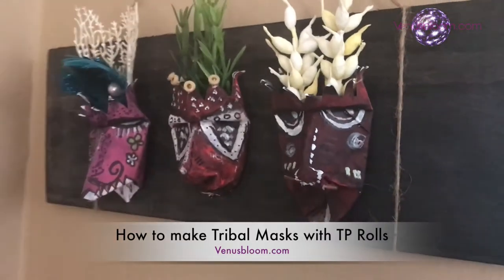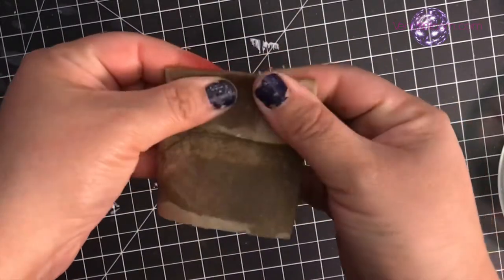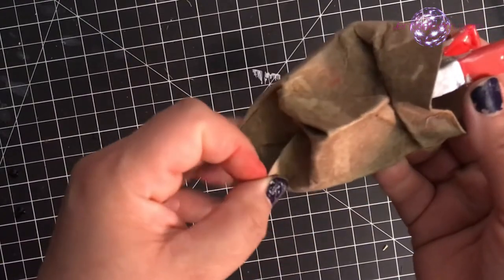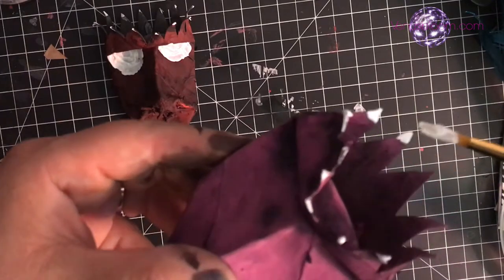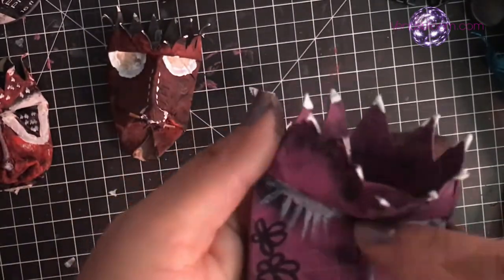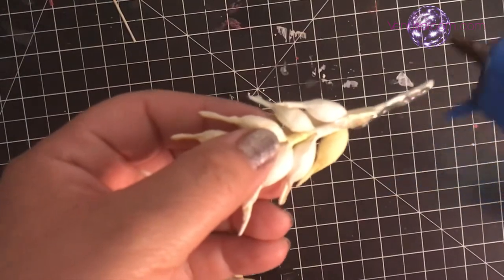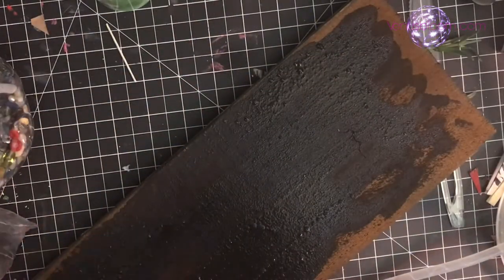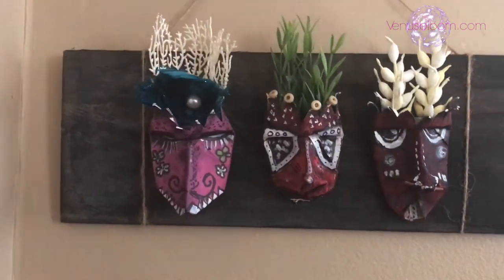Tribal Masks With TP Rolls Tutorial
tribalmasks toiletpaperoll africanmask Hi everyone!
In this tutorial we will learn how to make these awesome tribal masks with toilet paper rolls! I know you are going to love it!
 Here is the list of supplies
Supplies
3 toilet paper rolls
Embellisments like paper flowers and plastic plants
Acrylic paint
Paint brush
Beads
Wooden plank
Water
Hot glue gun and glue sticks
Twine
and anything you see that I might have forgotten lol